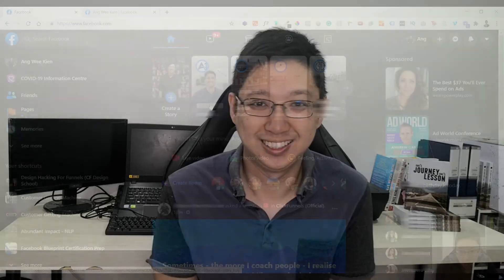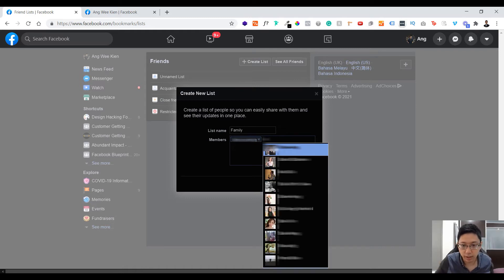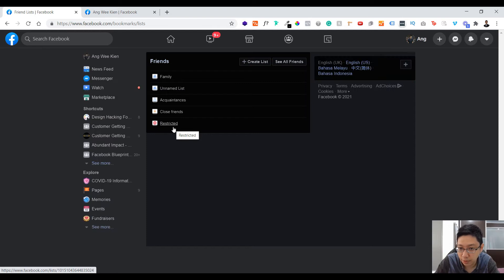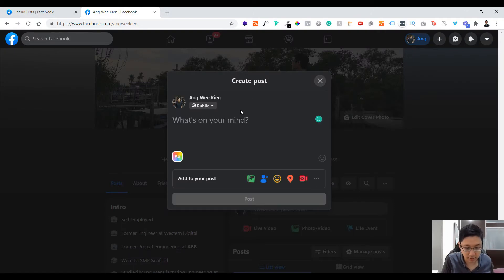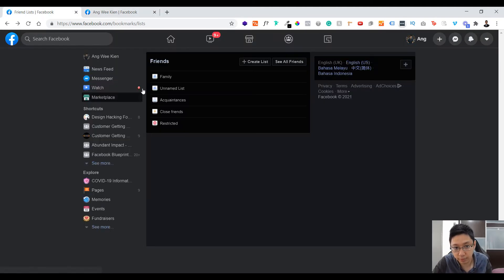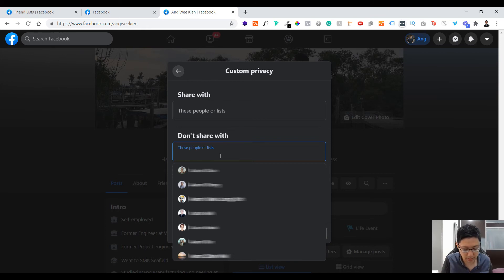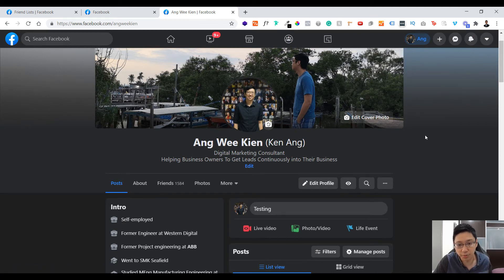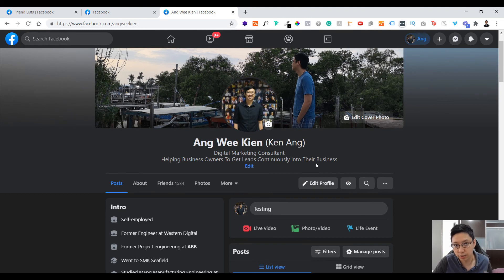How to Create Friends List on Facebook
Did you know that you can create a friends list and categorize your friends on Facebook? In this video, I will be showing step by step how you can do that by creating custom friends lists on Facebook.